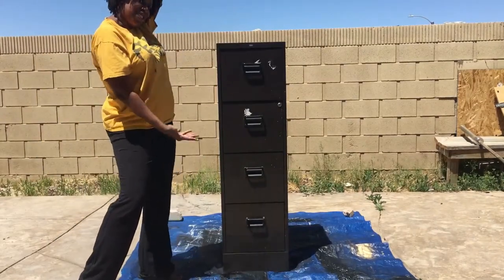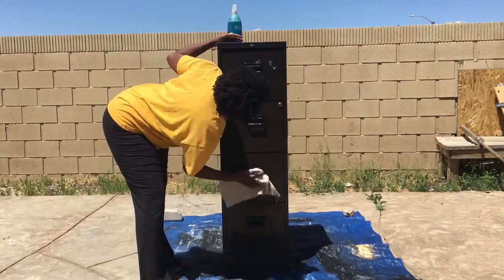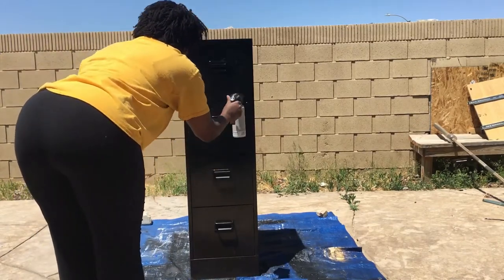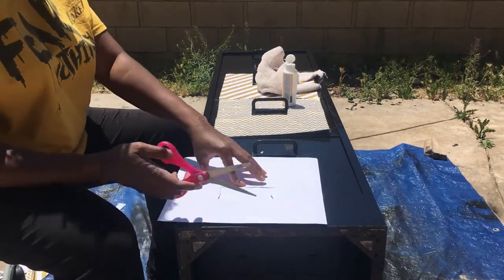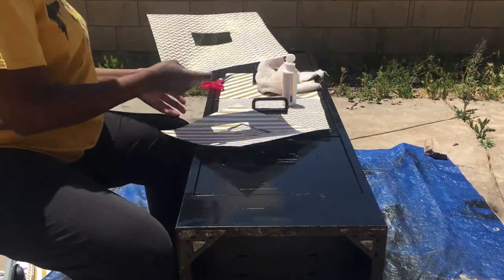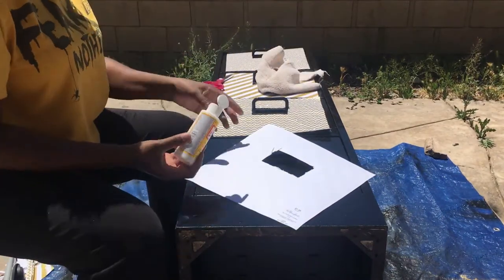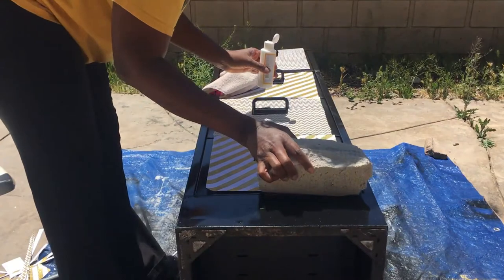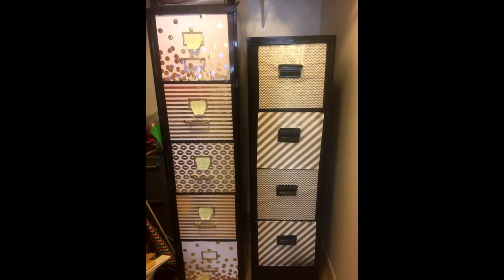DIY Filing cabinet makeover - perfect for home office decoration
DIY Filing cabinet makeover -  perfect for home office decoration.  Its not perfect but it sparks joy every time I see it and/or have to file something in my home office filing cabinet.  You can do it yourself!